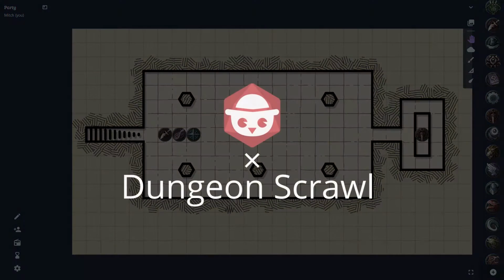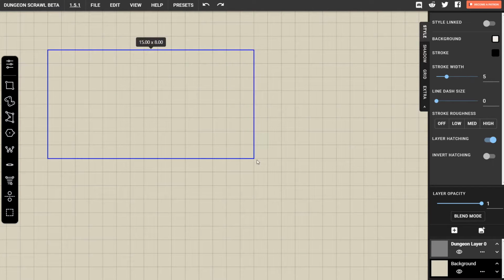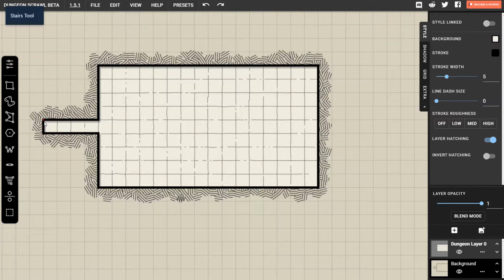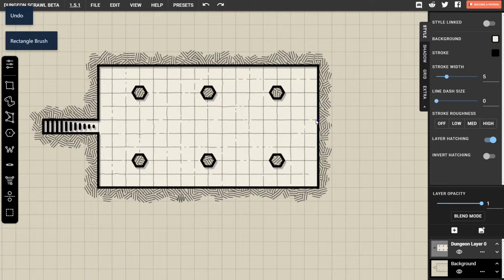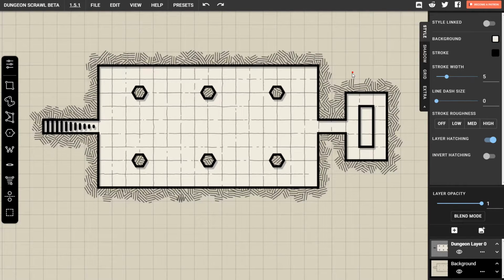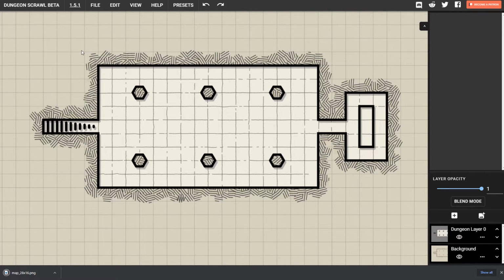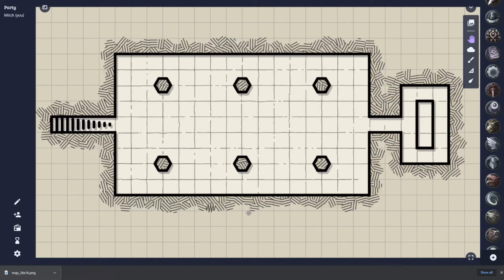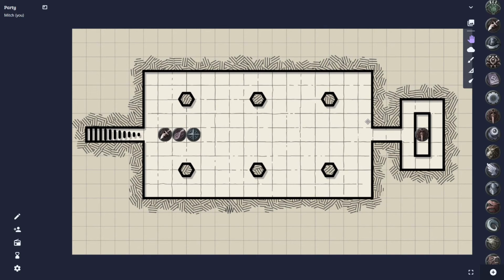Using Dungeon Scrawl with Owlbear Rodeo (Outdated)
Owlbear Rodeo 2.0 is now out!

How to create and export maps from Dungeon Scrawl into Owlbear Rodeo.